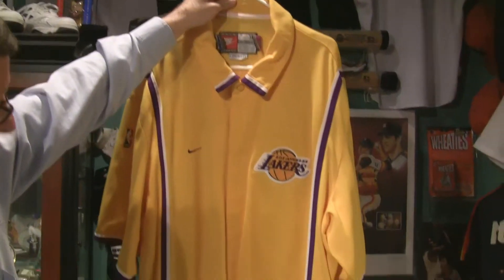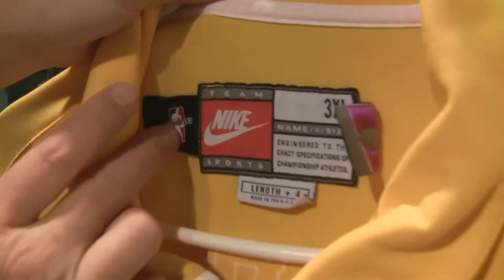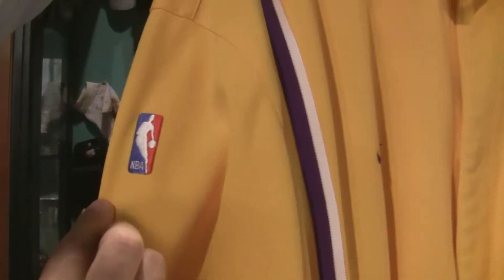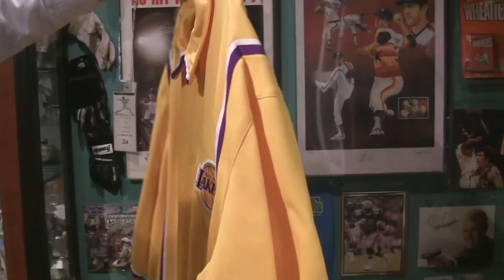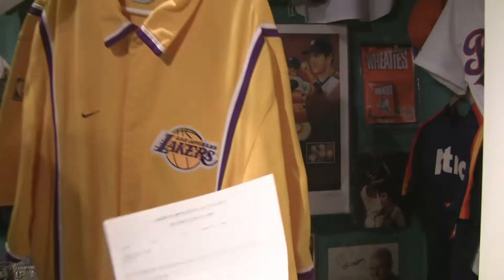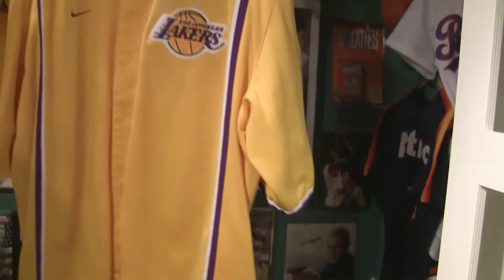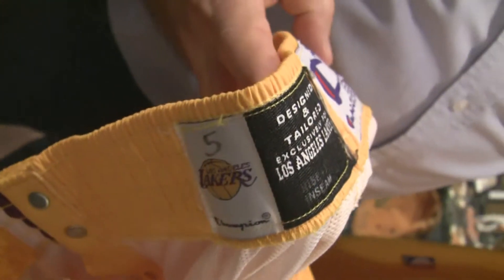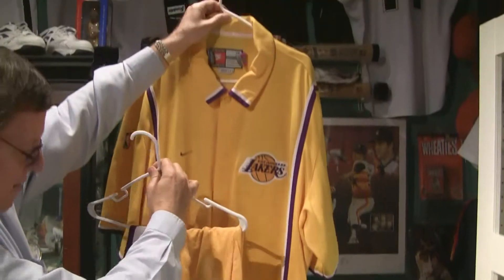Robert Horry 1999 Los Angeles Lakers Game Used Signed Warm-up Jacket & Pants